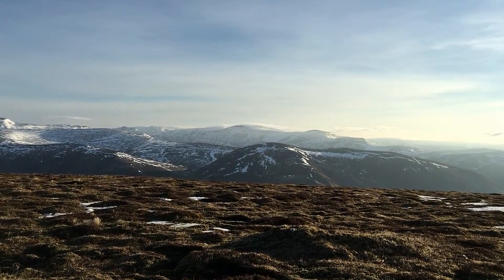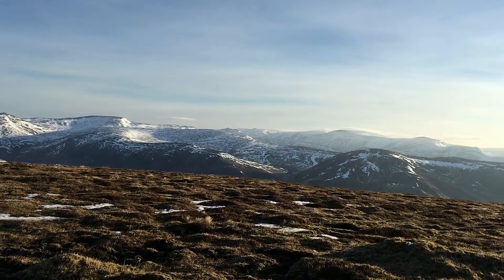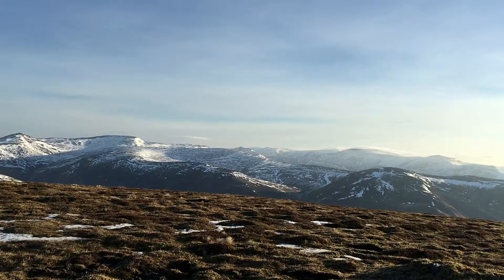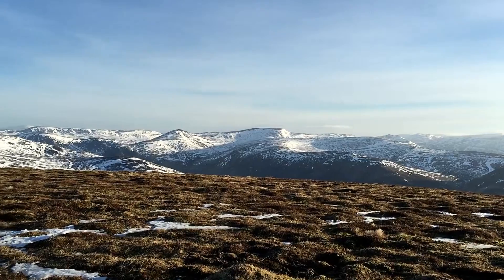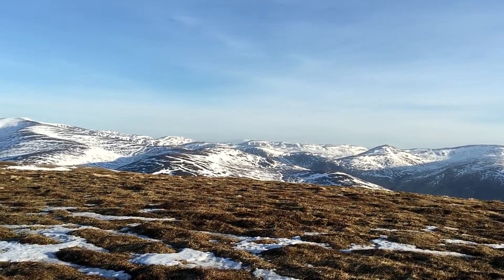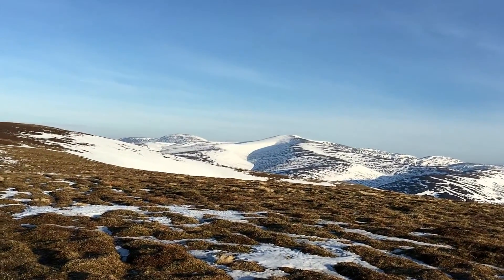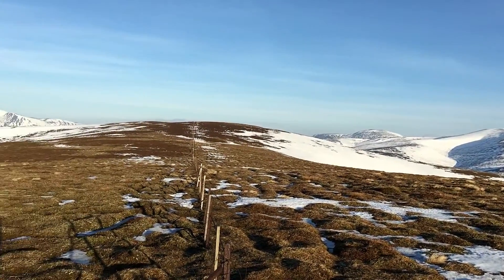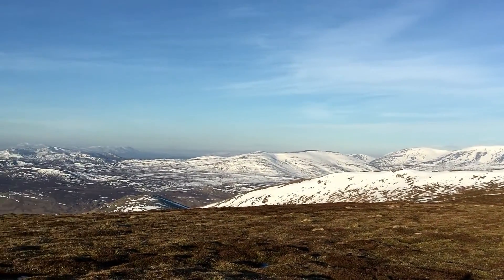The Unhappy Triad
Physiotherapist Adam Smith-Connor describes what the unhappy triad is and treatment following injury. The unhappy triad can happen to skiiers when their ski bindings fail to unclip during a fall. In severe cases this can result in tears to the knee medial collateral ligament, anterior cruciate ligament and medial meniscus.